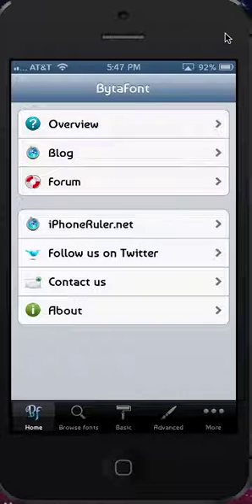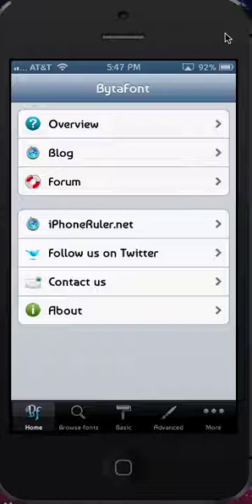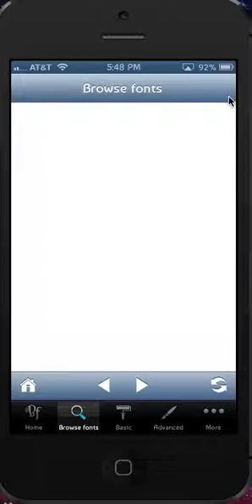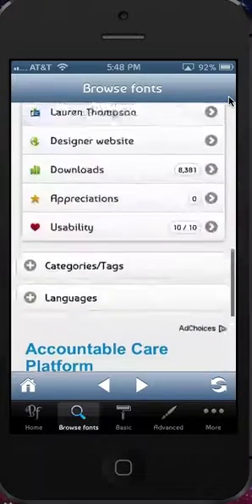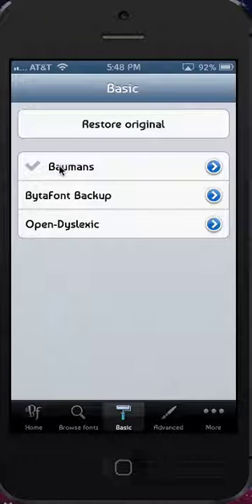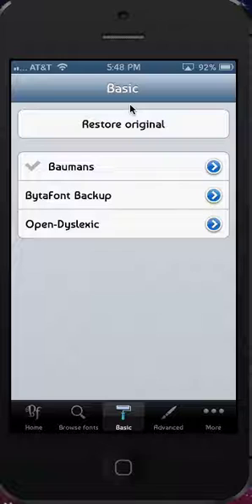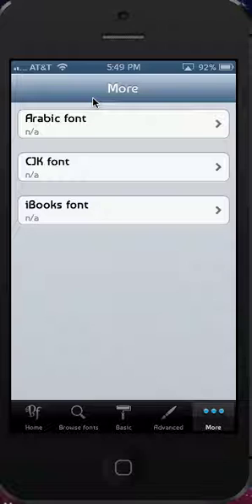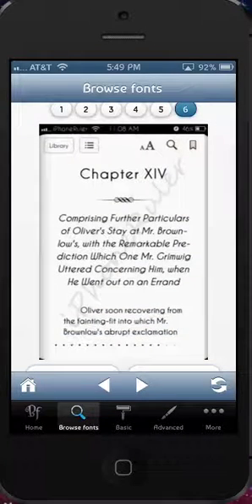How to Change the Font in iOS 6 - BytaFont - iPhone, iPad, iPod touch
Tags and other stuff that you don't need to pay attention to:

Tags and stuff:

Skullflag44